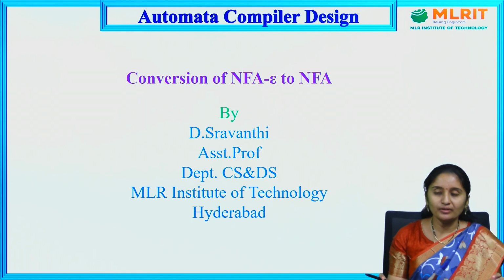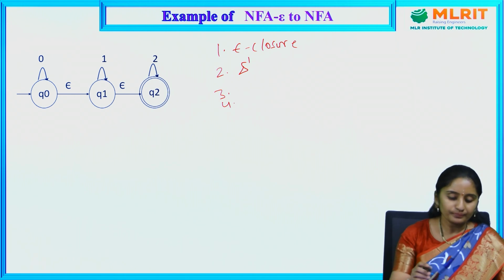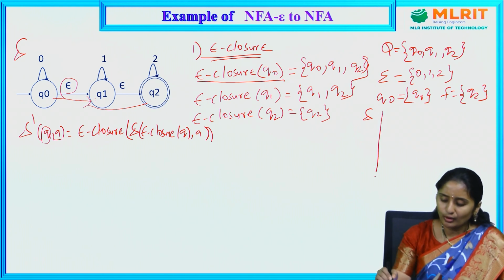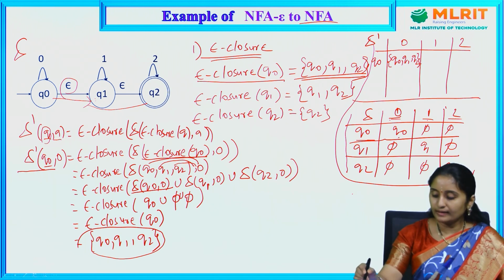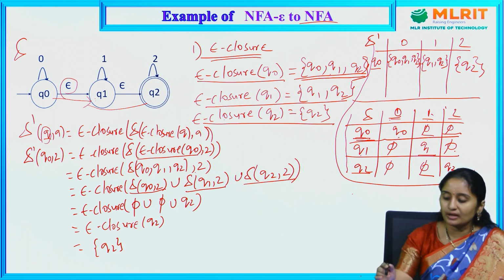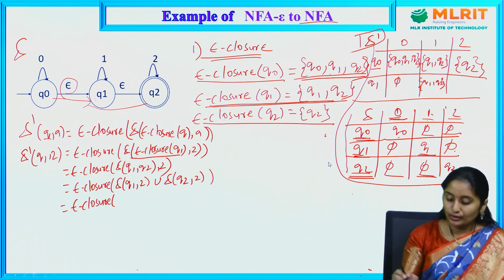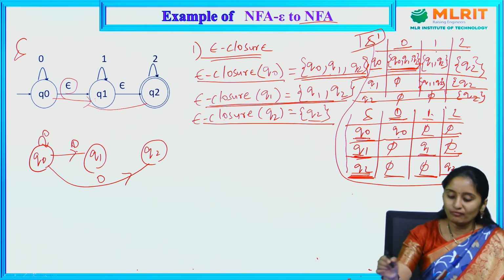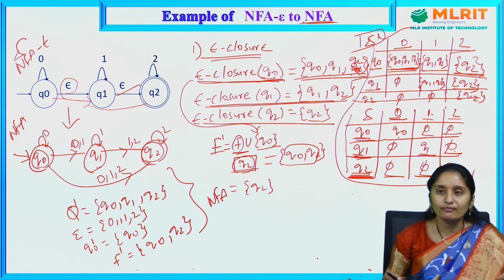LEC09|Automata & Compiler Design | Conversion of NFA-ε to NFA by Mrs. D. Sravanthi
Assistant Professor,
Hyderabad.